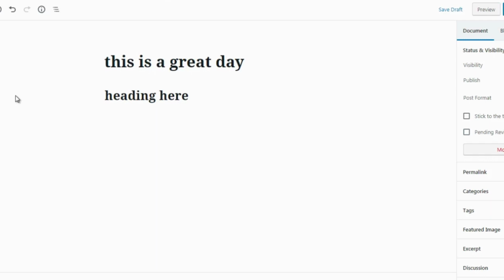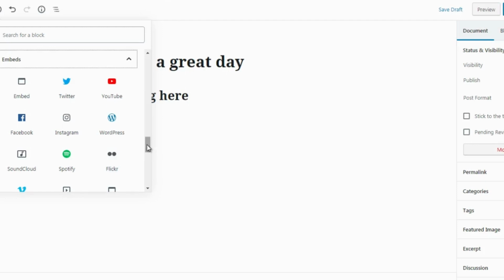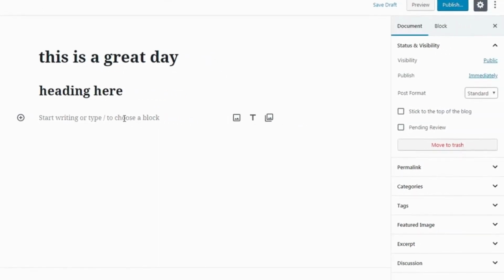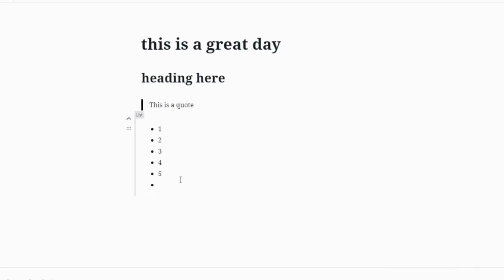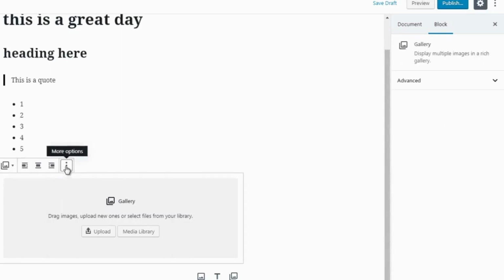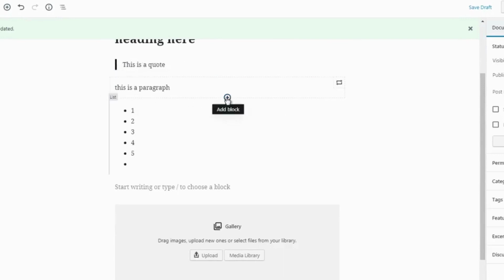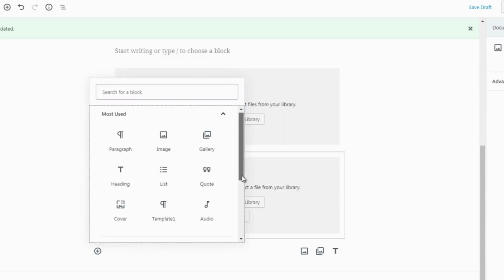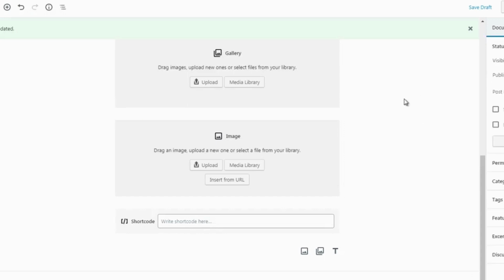WordPress Gutenberg | UNDERSTANDING THE TYPES OF BLOCKS | CH 3